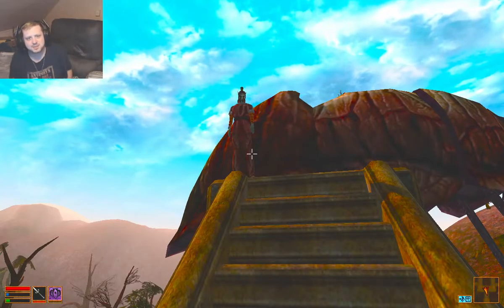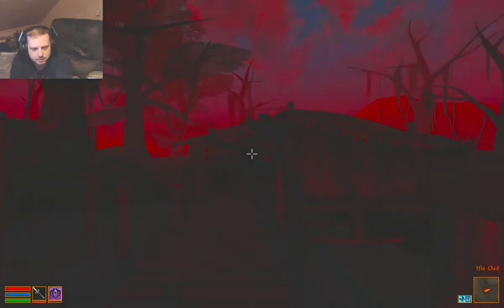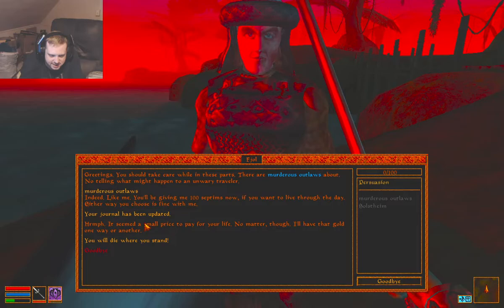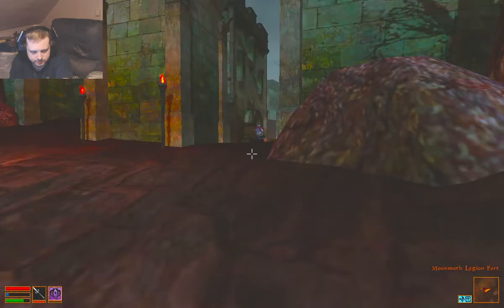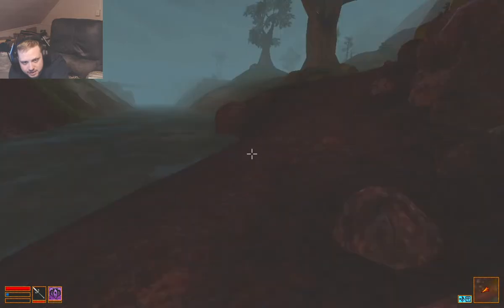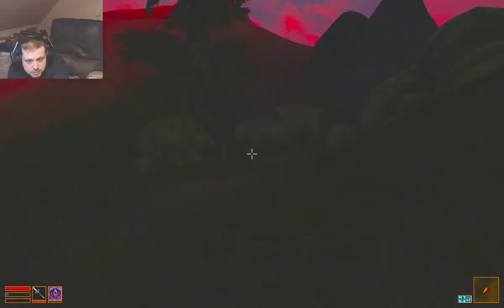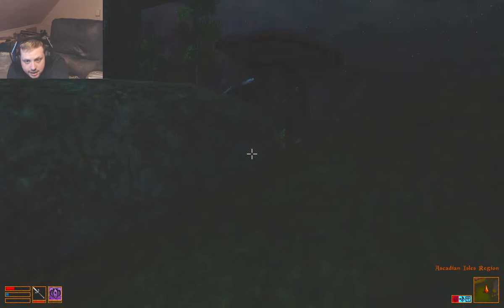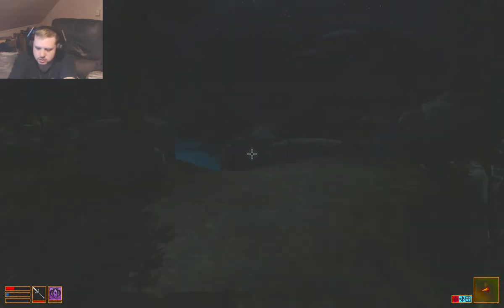Let's Play Morrowind Part 13 Vassir Didanat Cave and cheap tactics with a locked door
The elder scrolls III Morrowind is a RPG single player game and one of my most favorite games  made by Bethesda.